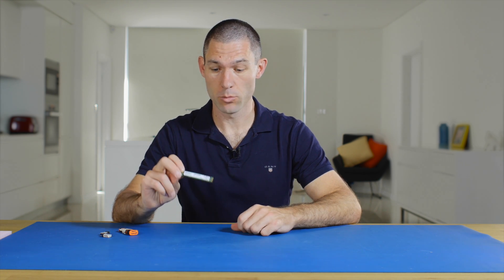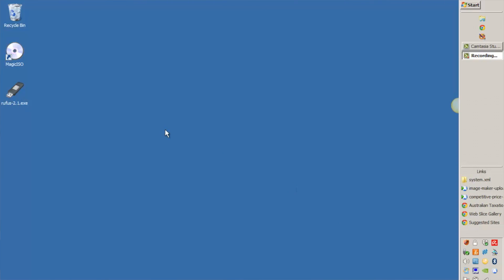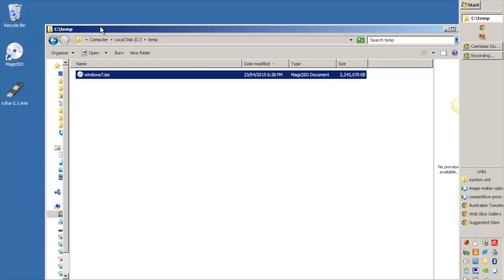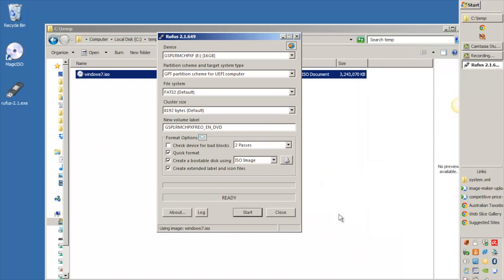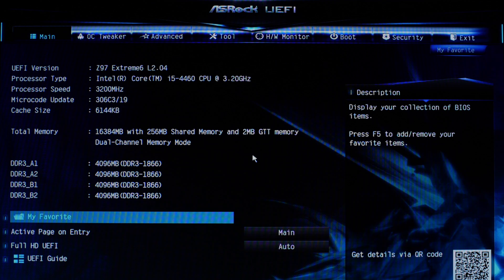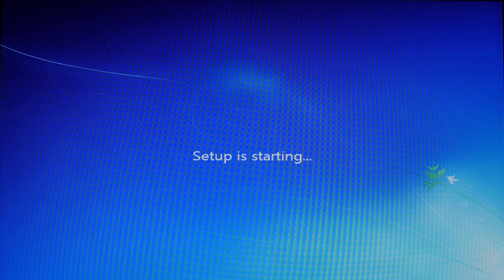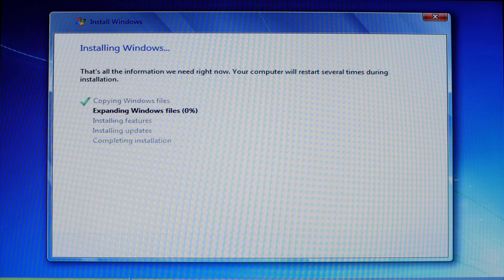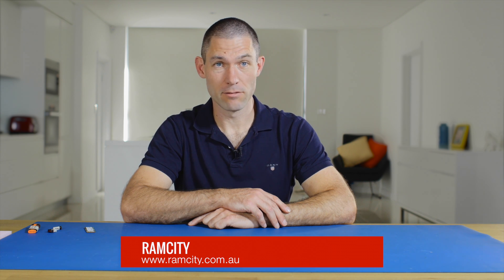How to install Windows 7 / 8.1 on the Samsung SM951/XP941 (Z97 Extreme 6 motherboard)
In this video we show you show how to install either Windows 7 or Windows 8.1 on a Samsung SM951 or Samsung XP941. This video is specific to the ASRock Z97 Extreme 6 motherboard but can be applied to most other systems.

Check out our last video: 'How to install Windows 7 / 8.1 on the Samsung SM951/XP941 (X99 system)'